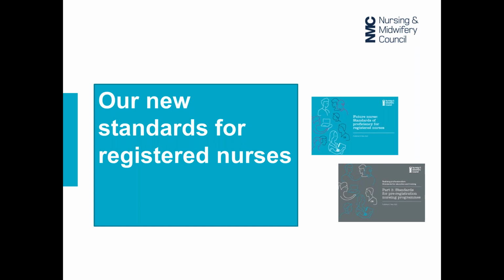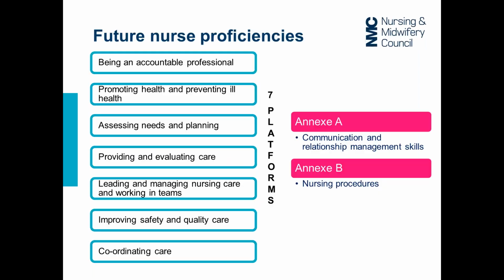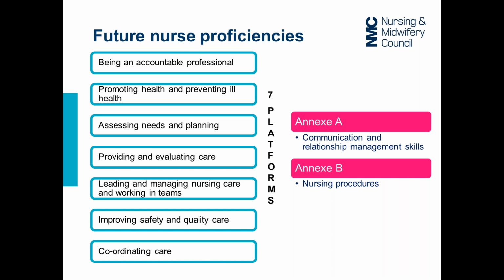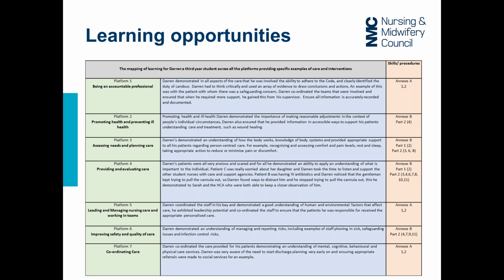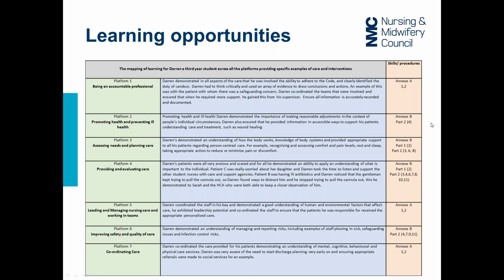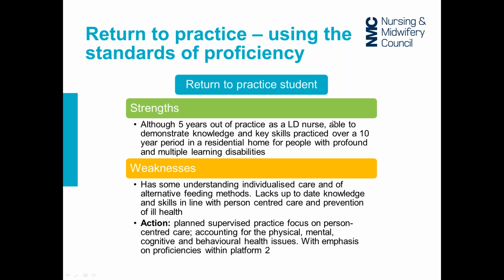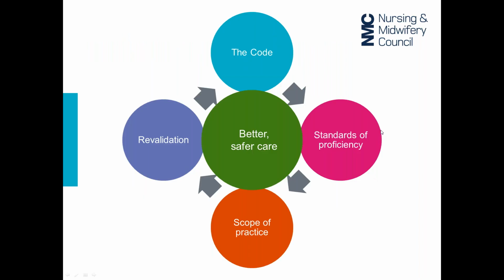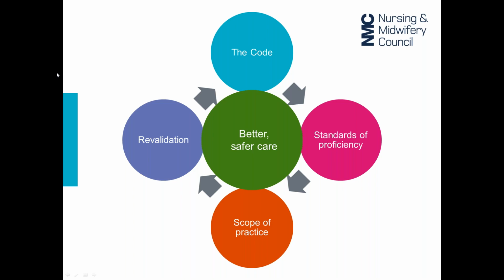Webinar recording: Learning about our Standards of proficiency for registered nurses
This webinar was recorded in November 2019.

Our new Standards of proficiency for registered nurses have been in use since January 2019.

Presented by Sue West, Senior Nursing Education Adviser, it provides more details on our Standards of proficiency for registered nurses. It includes a question and answer session.